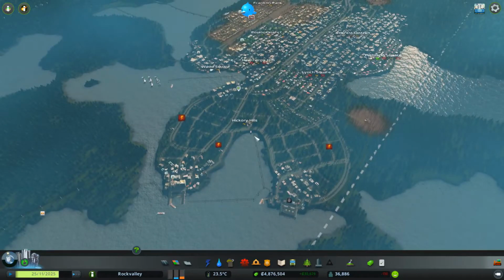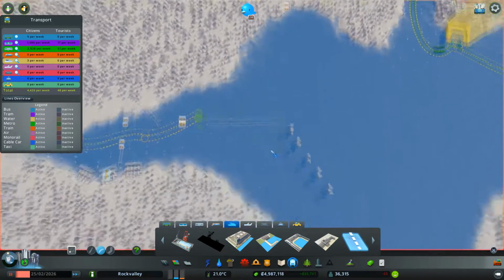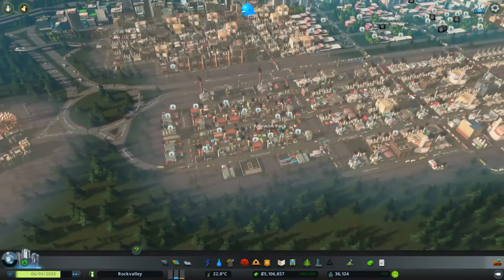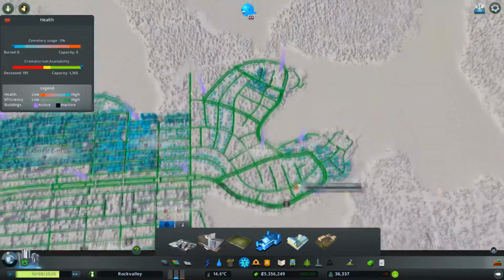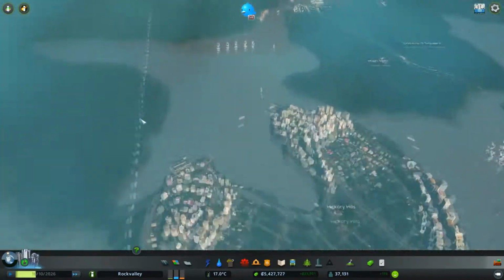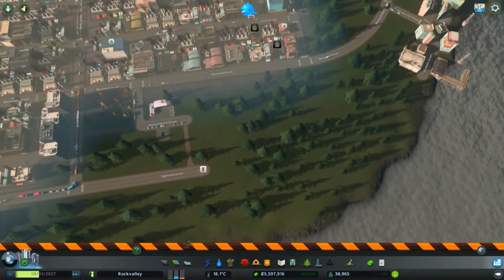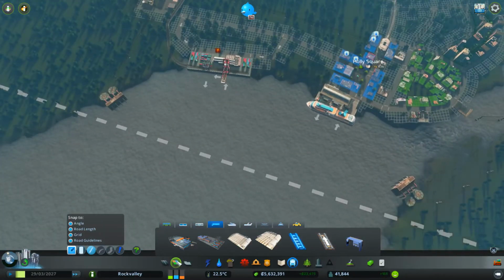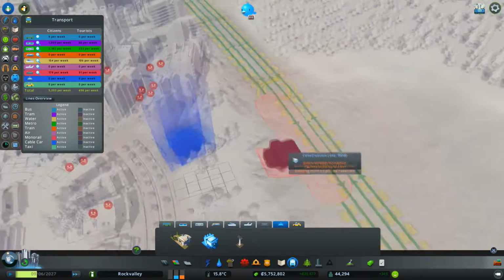Port Town (monorail) :: Cities Skylines Mass Transit Gameplay : #06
Welcome to the channel and Cities Skylines, The Mass Transit DLC that was in May 2017. The release included new forms of public transport plus an enhanced traffic management tool.

Lake city uses the Ferry Empire scenario map to explore the new public transport modes, such as ferries, cable cars and blimps, with the objective to see how the can be used as part of an integrated transport network.